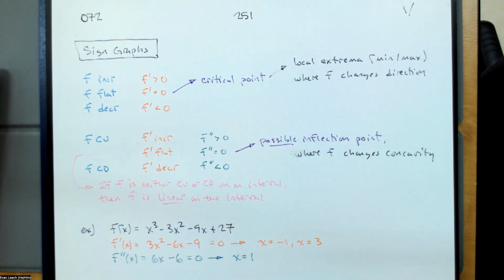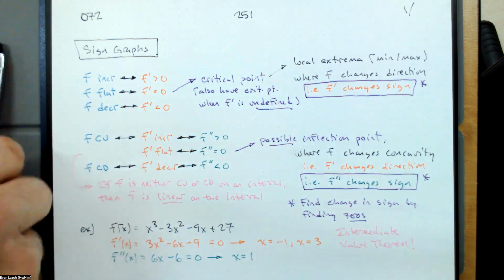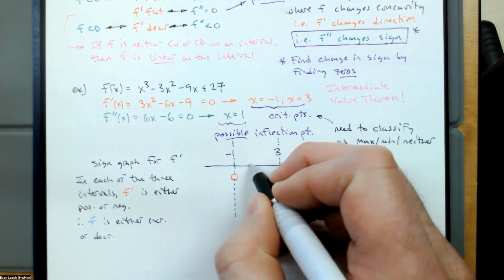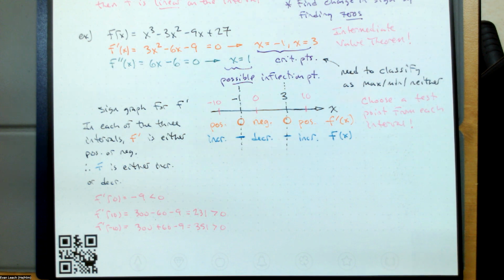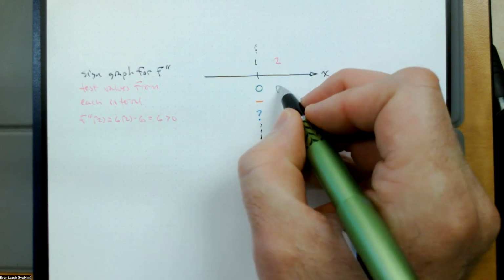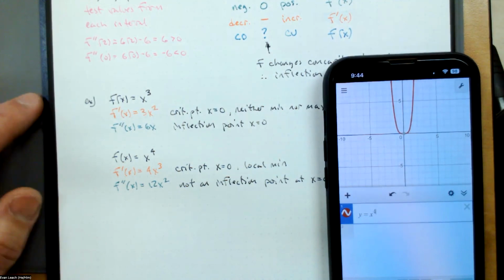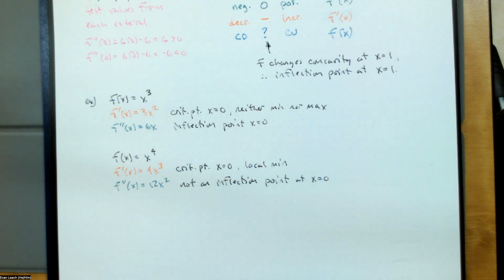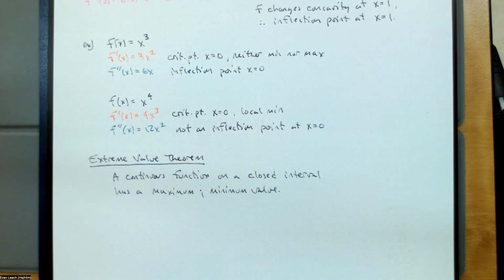251.072.1 Derivatives and Graphs 4: Sign Graphs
In this video, we use sign graphs to classify critical points and find inflection points.